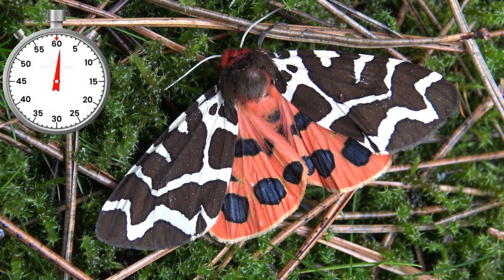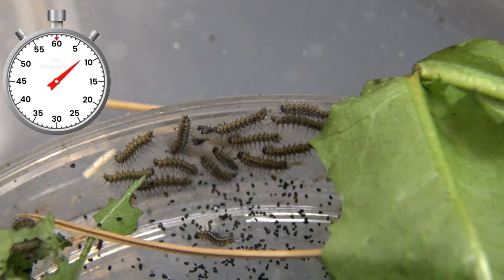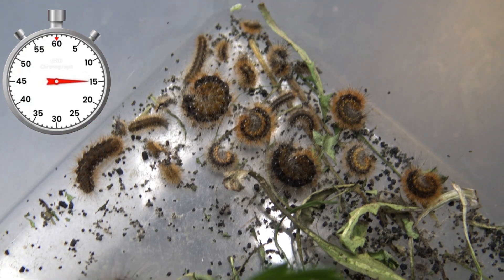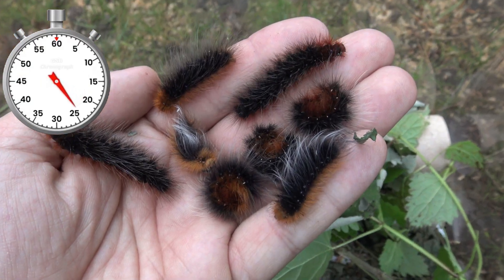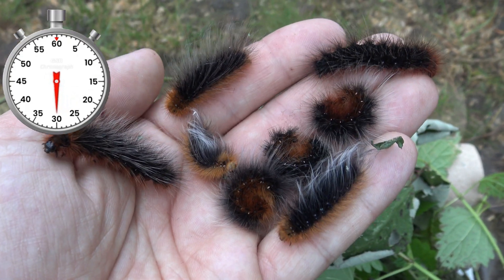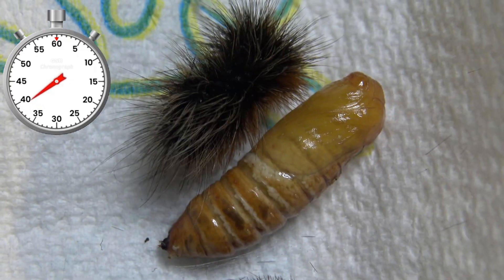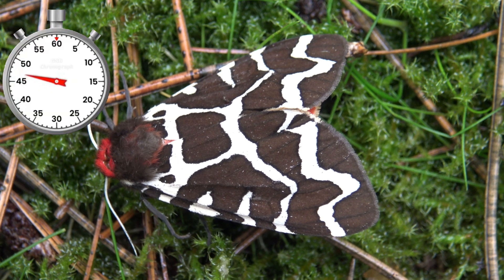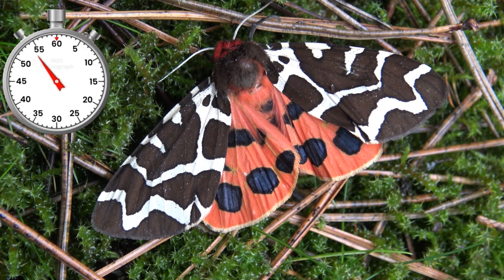Tiger Moth Life Cycle: One minute life cycles (Arctia caja / Garden Tiger Moth)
Garden Tiger Moth Life Cycle: One minute life cycles (Arctia caja)
Tiger Moth